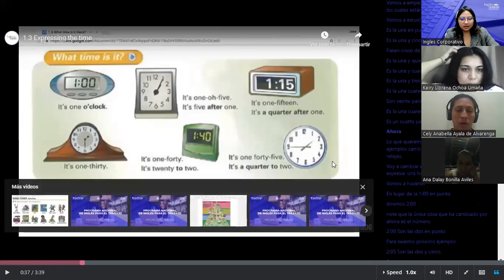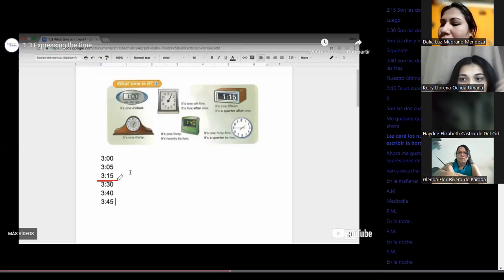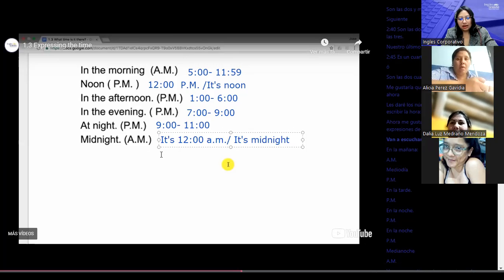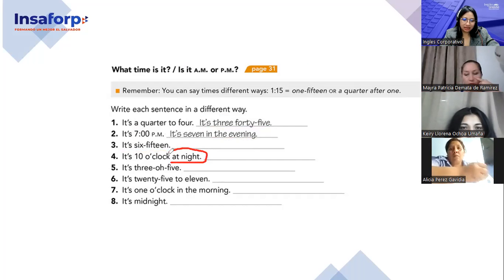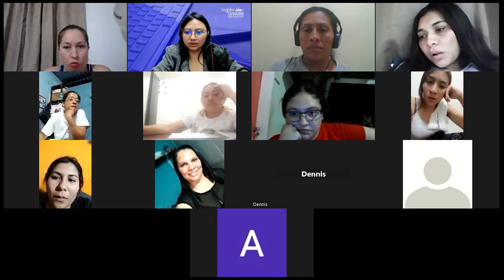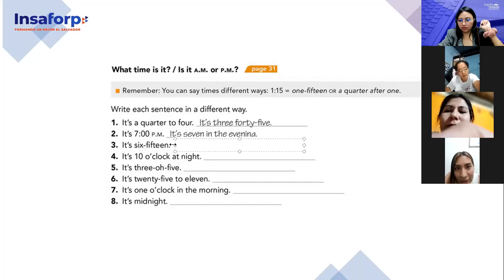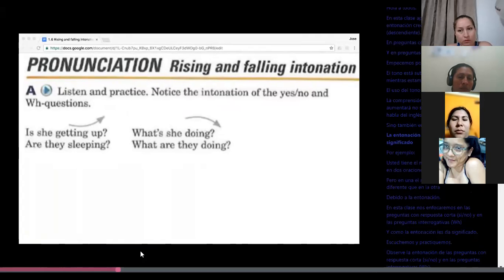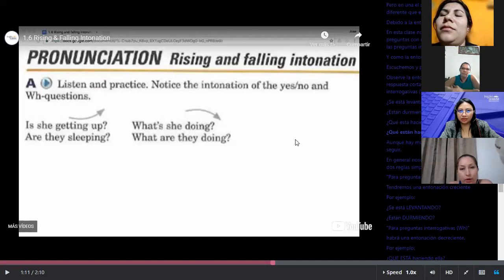Inglés Corporativo-6/12/2022- P1- Telling the time/Intonation